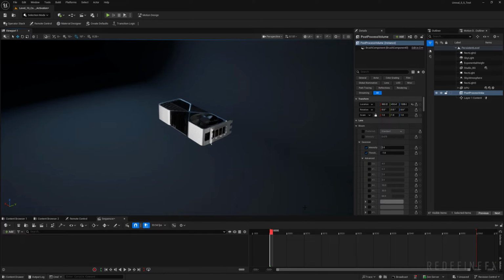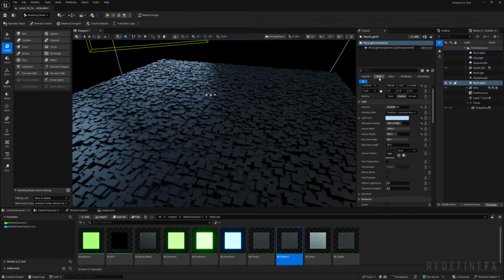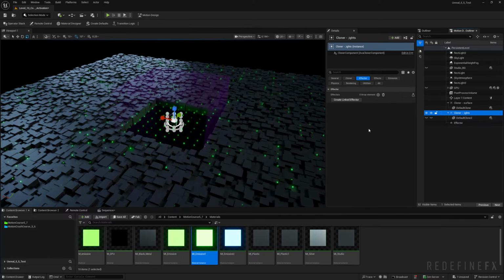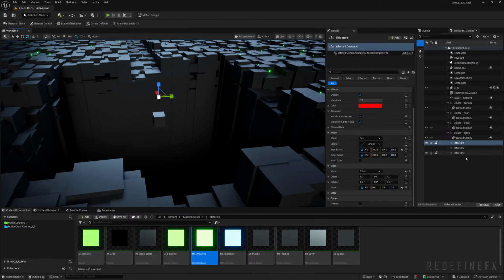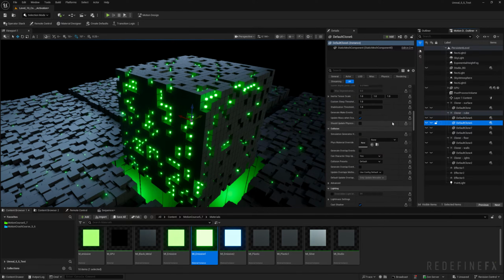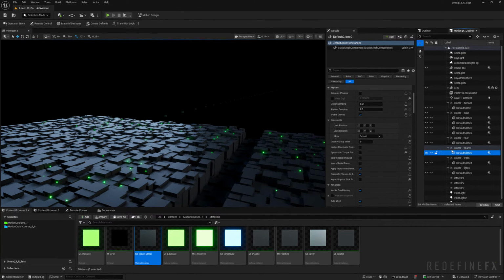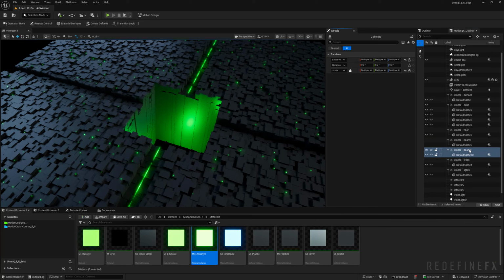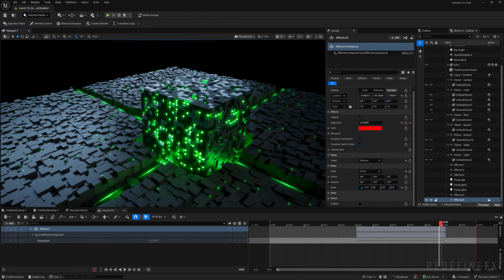11: GPU Core Power-Up Part 1: Cloner Setup